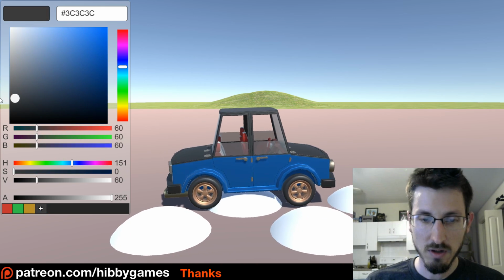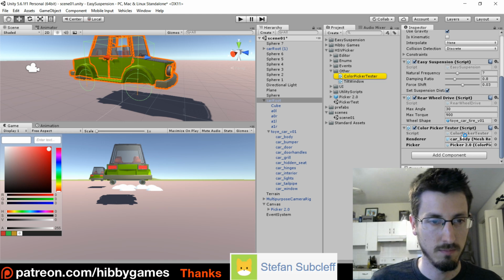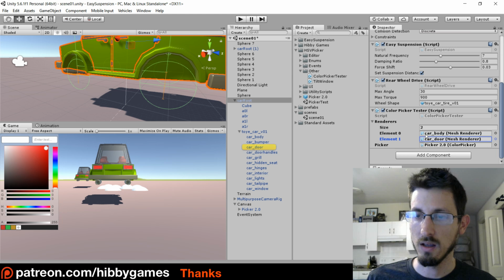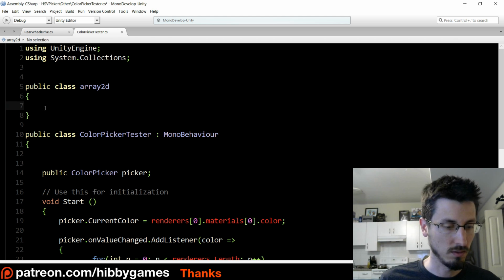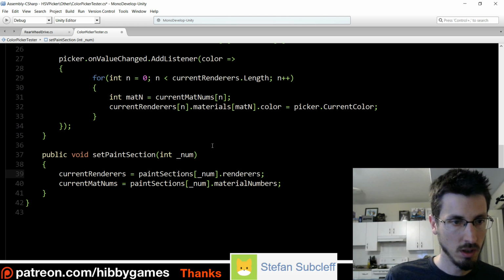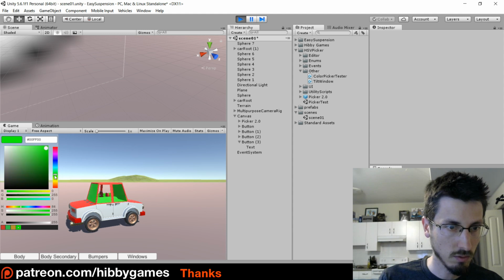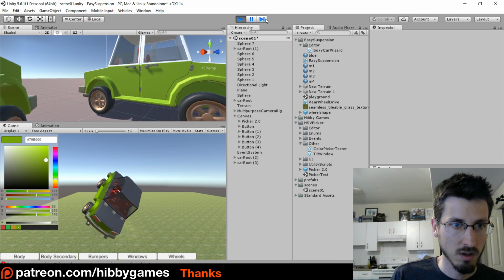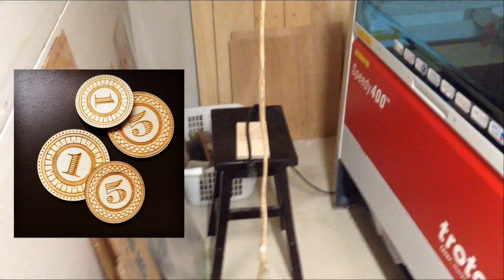Color Picker - Unity Tutorial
(click show more for links) Use Color Picker by judah4 to color our dope little car, continued from Easy Suspension. Use a 2D Array to hold Arrays inside an Array